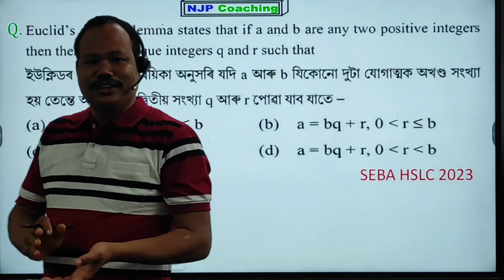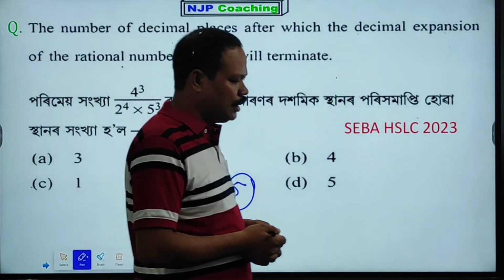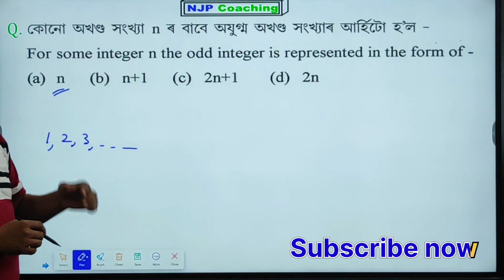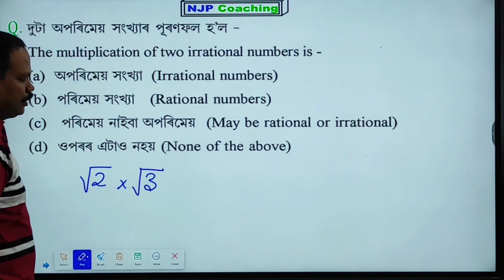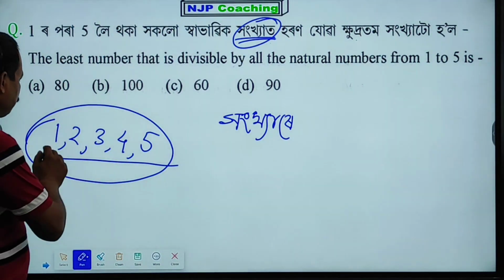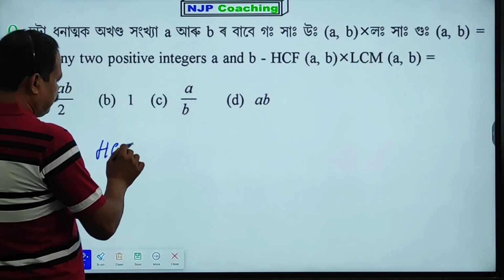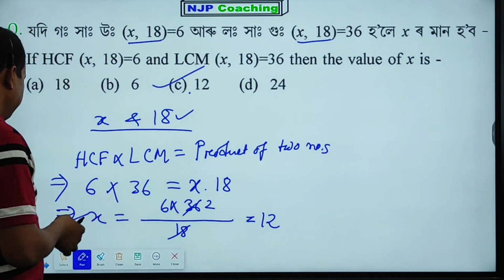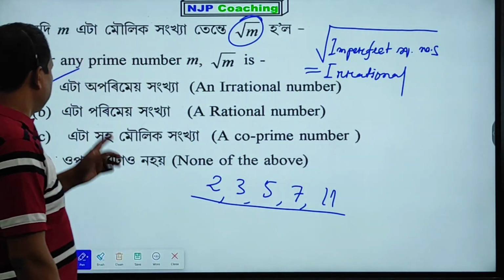💡💡Real Numbers NJPCoachin (অংক এতিয়া সহজ) 💯💯k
অসমীয়া আৰু ইংৰাজী ভাষাত বিশেষ অনুষ্ঠান
অংক এতিয়া সহজ।

About my channel# educational channel for class9# SEBA# AHSEC#CBSE
In this video we discuss so many mcq mathematics with excellent solving skills.
In this video we clearly follow the ncertmaths expectedmcq#